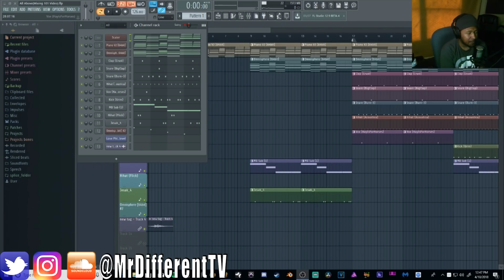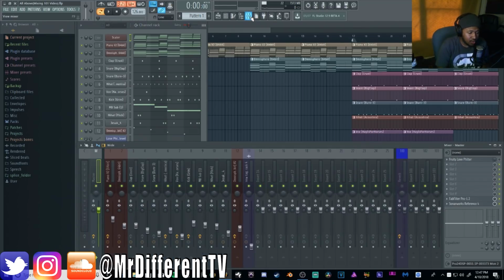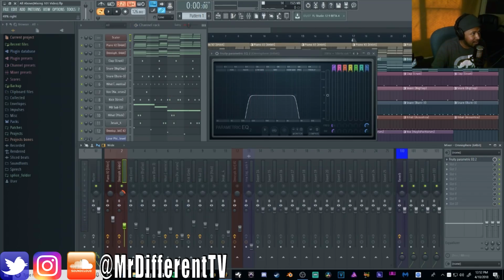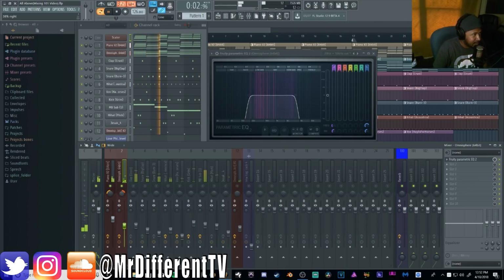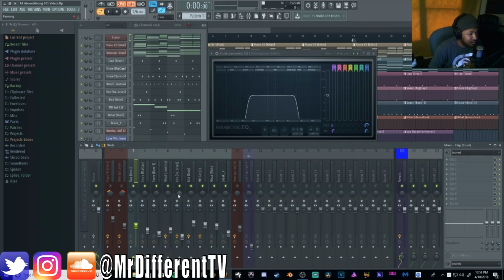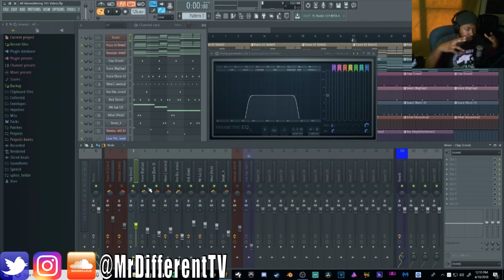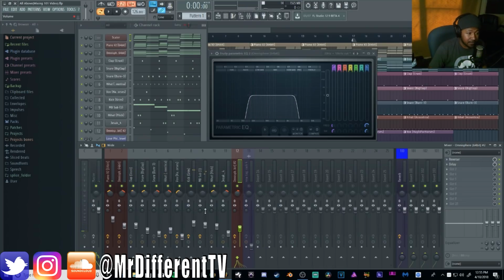Mixing Beats 101 For Beginners Part 2 Panning and Effects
In this video I will show you Mixing Beats 101 For Beginner and how to get your levels rights for you beats.

PC Setup

2x Samsung - 850 EVO-Series 250GB
4x Seagate - 1TB